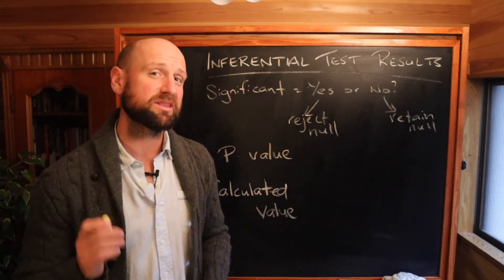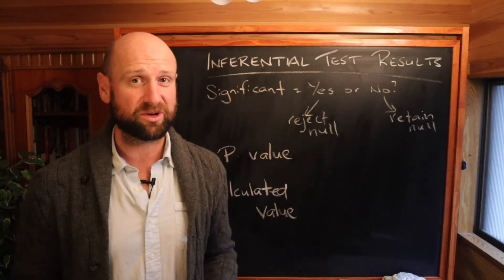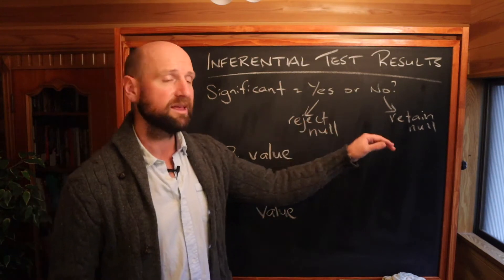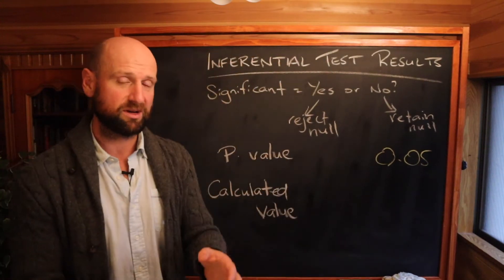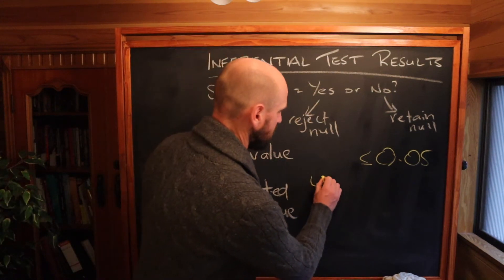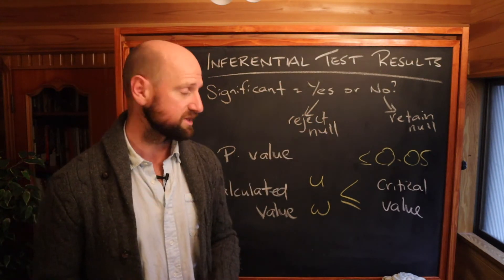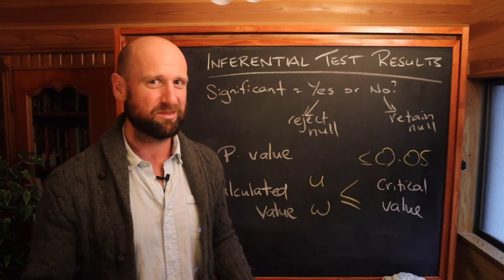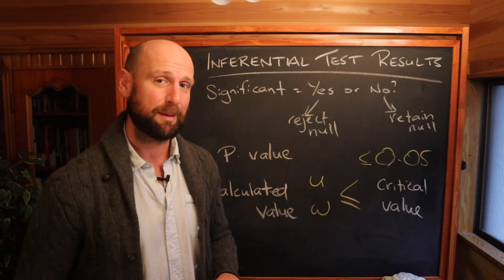Are your results significant? IB Psych IA Tips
It's really easy to tell if you understand your inferential test results. Most students struggle to clearly interpret their p value and critical values in relation to their hypotheses. Follow this advice so you can explain your stats clearly and accurately.

Interpreting the results of your inferential statistics test can be confusing. In this short video I try to explain how you can interpret your p value and your calculated value (U for MWU and W for Wilcoxon) to see if you should reject or accept your null hypothesis.